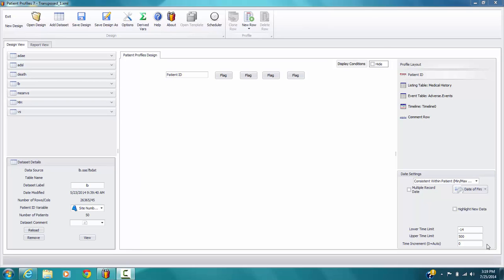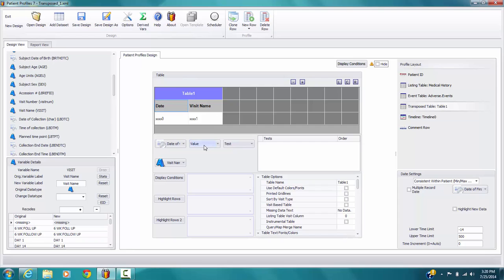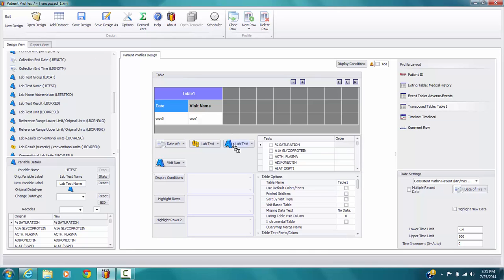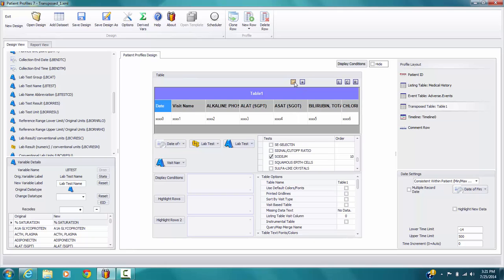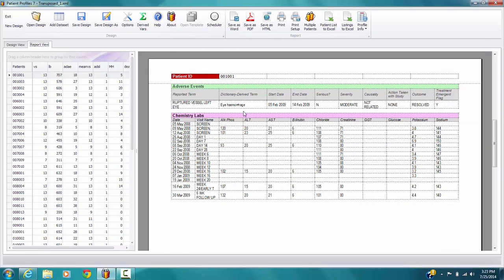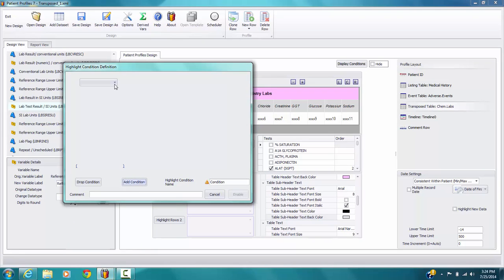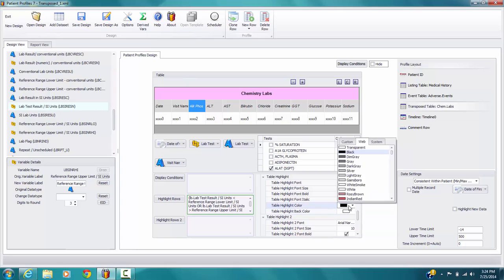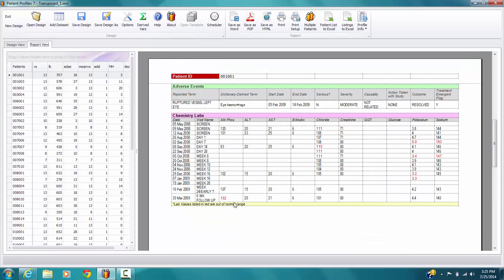Patient Profiles Tutorial: Transposed Table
Patient Profiles Tutorial: How to construct a Transposed Table

-adding Visit Date and Visit Name variables
-using standardized lab values
-using numeric lab values when available
-selecting lab tests
-highlighting results for values outside of the normal range
-adding an annotation row